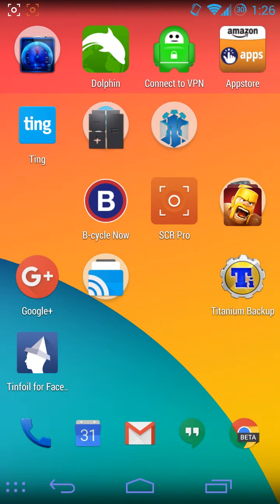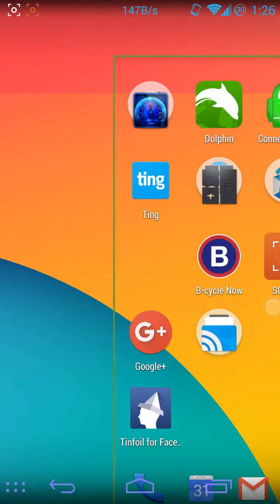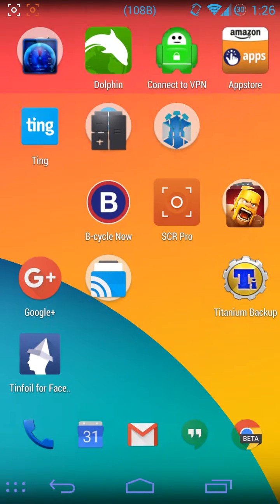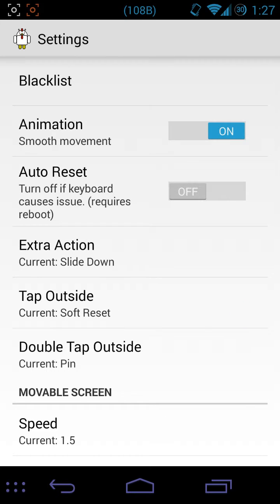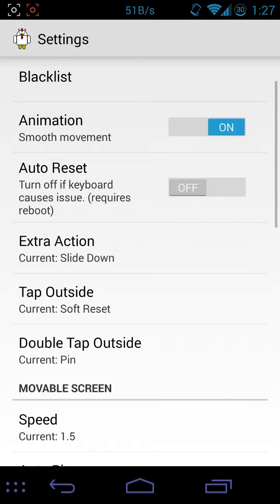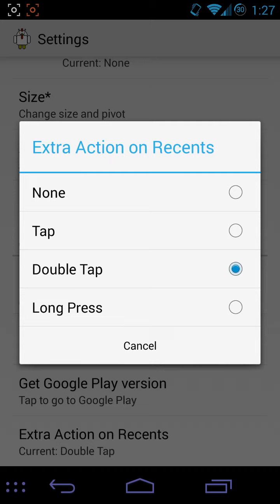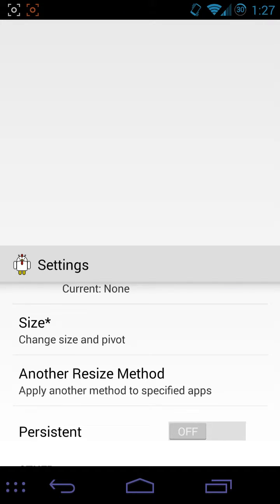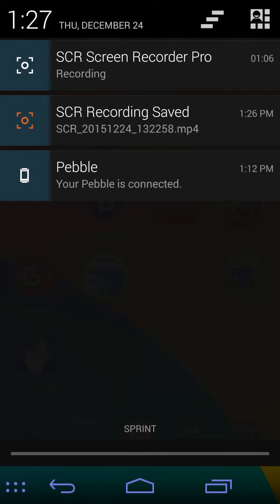Niwatori One Hand Mode Xposed Module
This module had no documentation and confused me. This video should help.